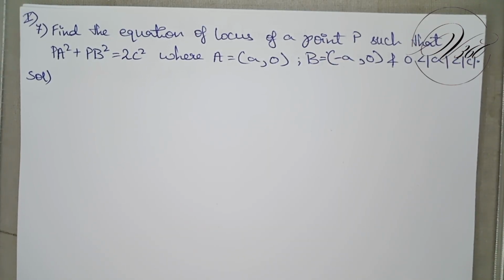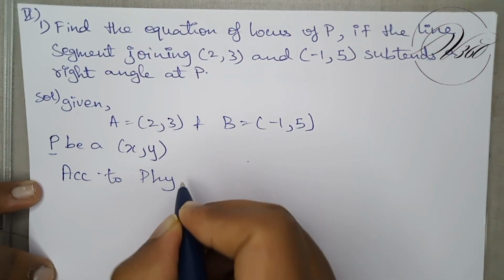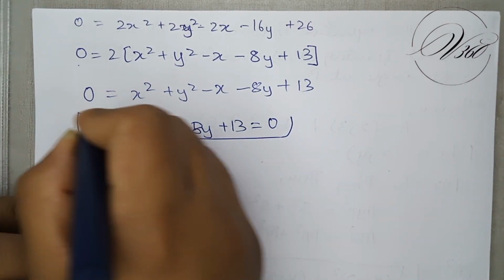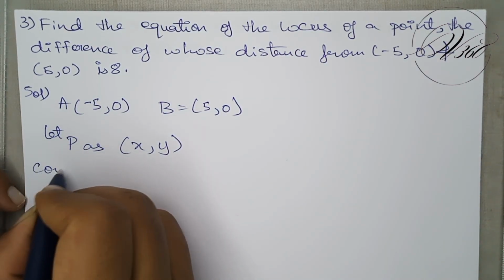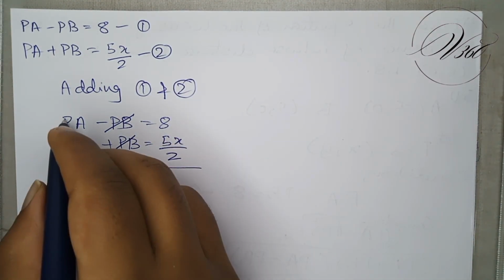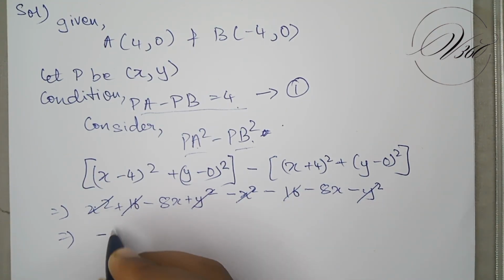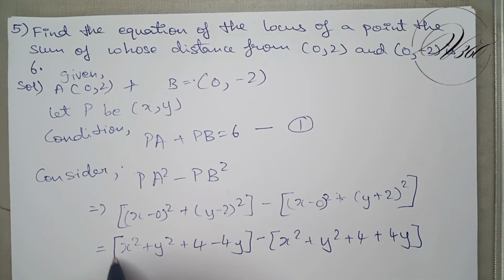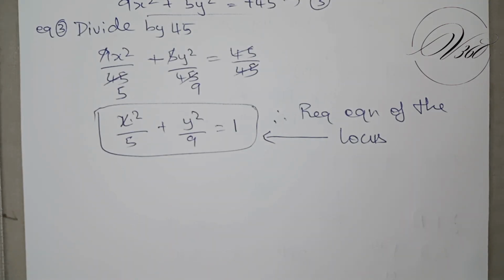LOCUS|INTERMIDIATE 1ST YEAR|MATHS 1B|QUES 1(problem(7))&QUES 2(problems(1-5)) |FIRST CHAPTER| E/M